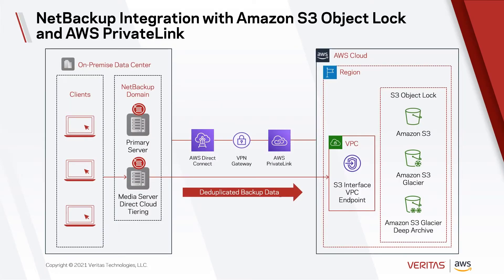Veritas NetBackup and Amazon S3 Object Lock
Paul Mayer of Veritas and Paul Meighan of AWS discuss how NetBackup's new support for Amazon S3 Object Lock and AWS Private Link provides ransomware protection, granular control, compliance-grade immutability, efficient de-duplication, and more.